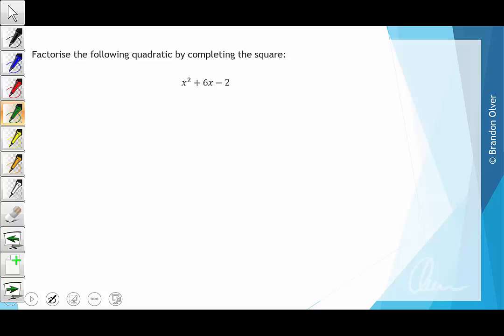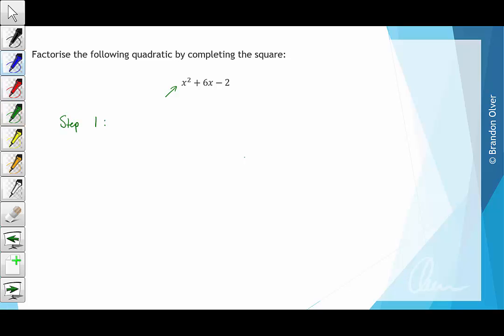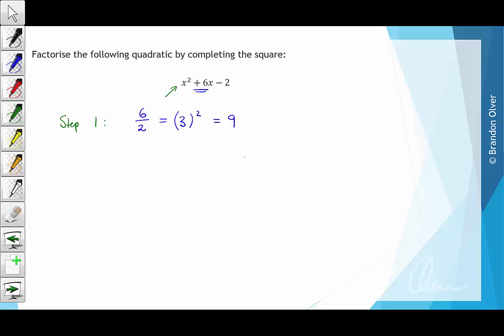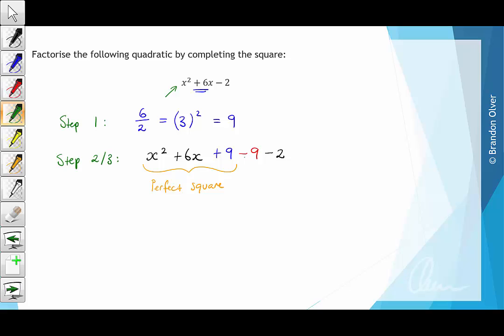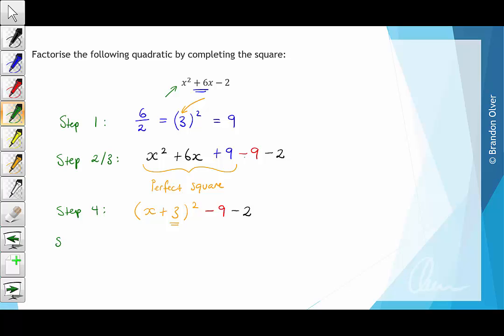[MM1-2] 4F - Example 1